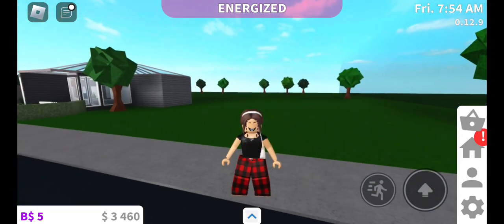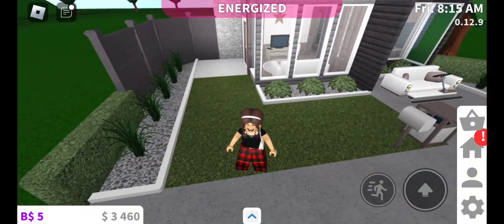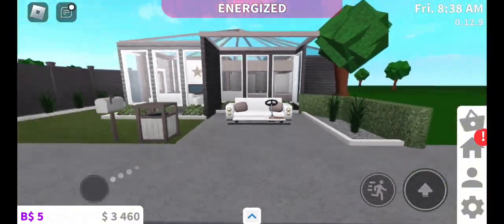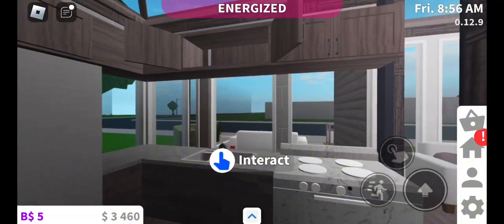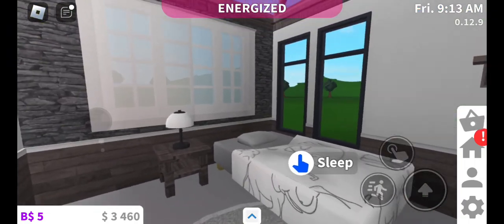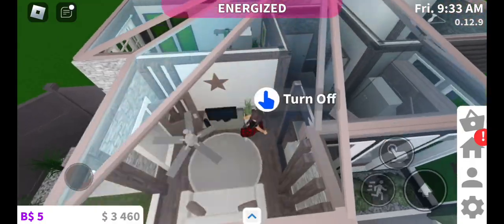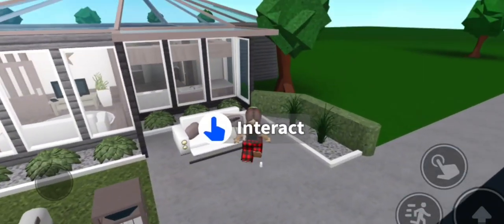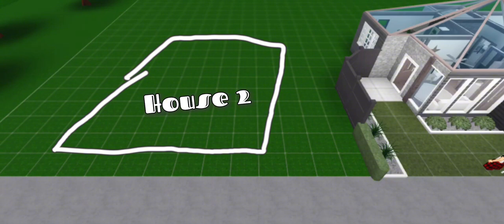Bloxburg House Tour! | Toast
Just a simple house tour in Bloxburg!